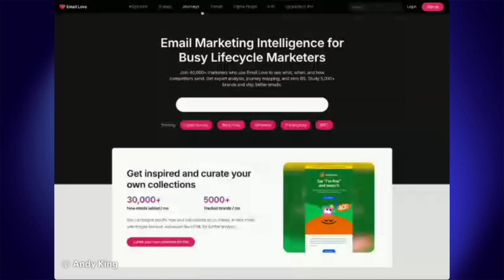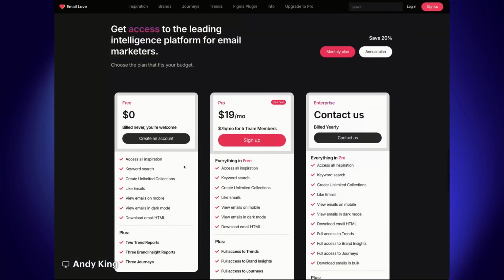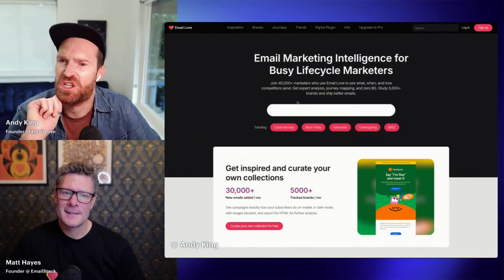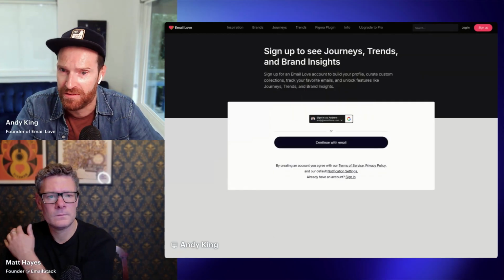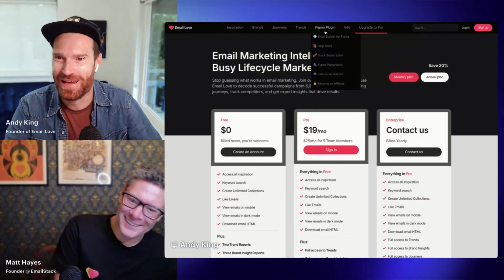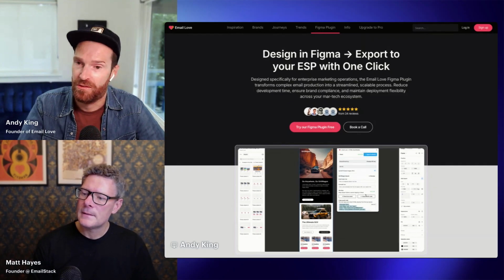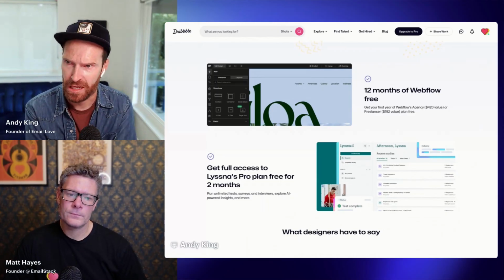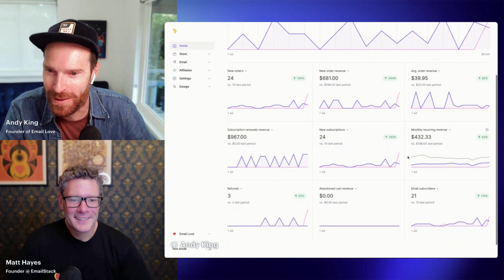Email Love Pro Bombed...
In this brutally honest episode of Inside Email Stack, Andy and Matt dive deep into the reality of launching Email Love Pro – a paid subscription product that didn't meet expectations.

After forecasting strong revenue based on 30-40K monthly visitors, the launch resulted in almost no sales. But instead of hiding the struggle, Andy posted about it on LinkedIn and got incredible feedback from the community (and some actual sales!).

What We Cover:
Why Email Love Pro launched to crickets despite significant traffic
The confusion between Email Love Pro and the Figma Plugin
Real revenue numbers - we're at ~$400 MRR after several months
Feedback from competitors and what we learned

Potential changes: tiered pricing, free trials, and value additions
The harsh reality vs. AI-generated forecasts
Why SaaS growth is slower than TechCrunch makes it seem

Key Timestamps:
0:00 - Introduction to Email Love Pro
3:17 - The LinkedIn post that changed everything
7:00 - Feedback from the community
25:00 - Revenue numbers and reality check
35:00 - What we're changing based on feedback
44:00 - Future revenue strategy and next steps

This is what real SaaS growth looks like – messy, slow, and full of learning. If you're building a product, you'll relate to this.